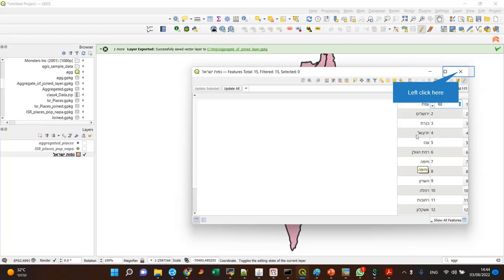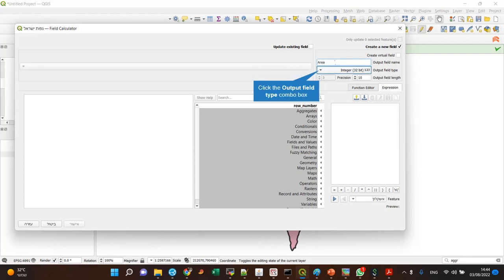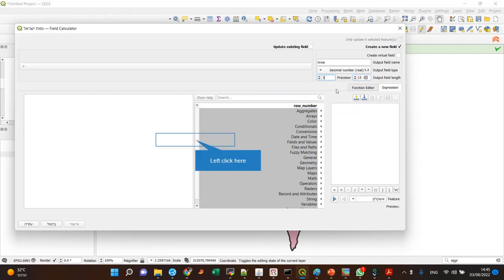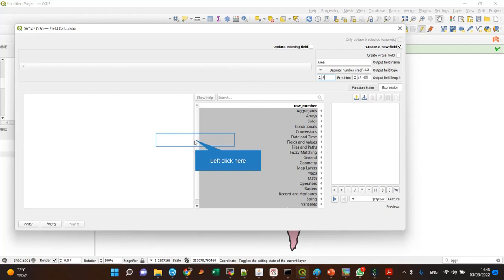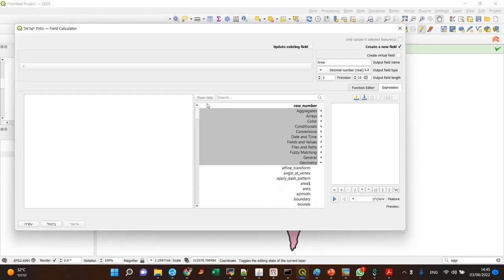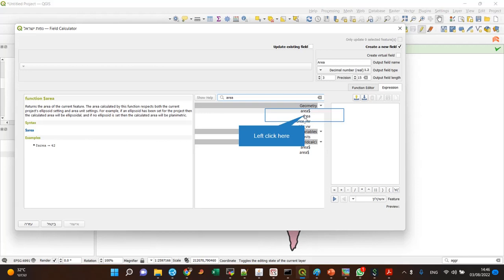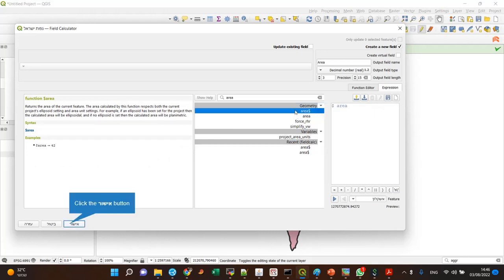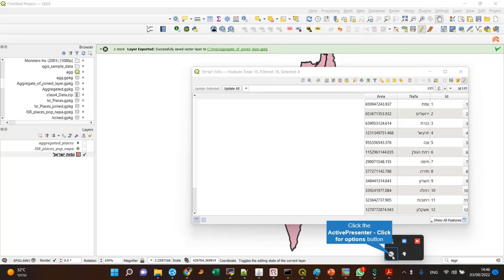How to calculate the area of polygins in a layer using QGIS calculator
This screencasts demonstrates how to calculate geometric caculations using the QGIS field calculator